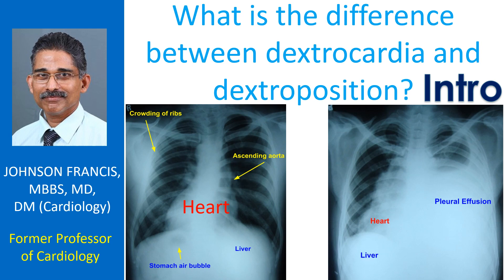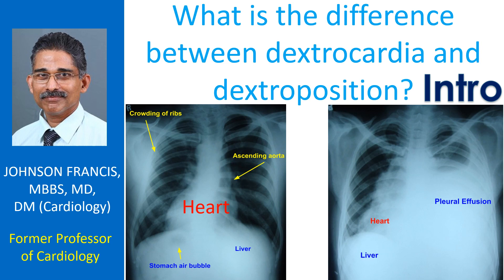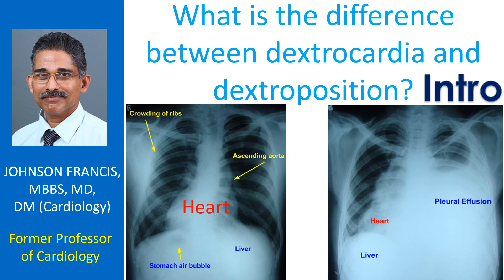What is the difference between dextrocardia and dextroposition? Intro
Dextrocardia means heart is situated in the right side of the chest instead of the left, as a birth defect. In dextroposition, the heart is either pushed to the right or pulled to the right by another abnormality, usually in the lungs. Heart can be pulled to the right when the right lung is collapsed due to some reason, leaving more space on the right side of the chest. Here we have two X-rays illustrating dextrocardia and dextroposition. First one is true dextrocardia while the second is dextroposition due to collection of fluid in the left side of the chest, known as pleural effusion.